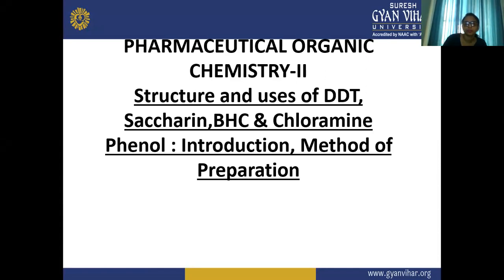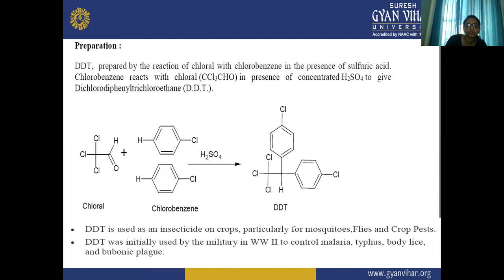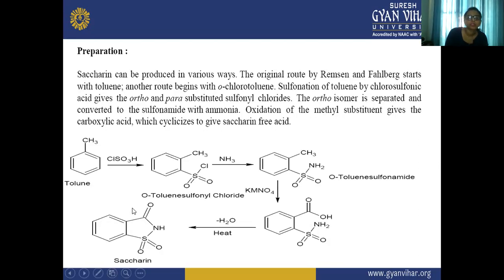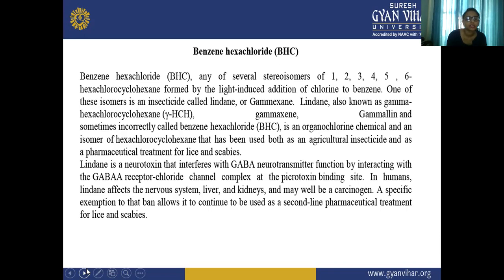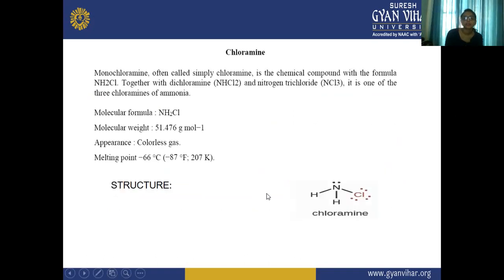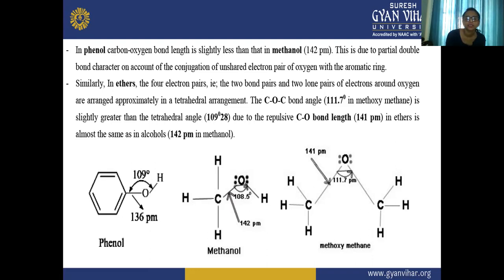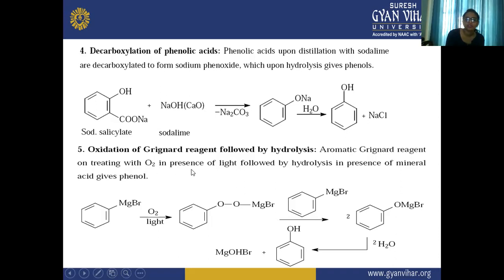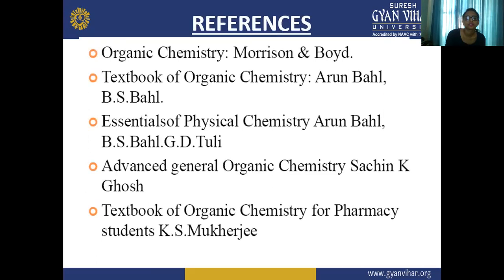Lecture 4 _POC-II_ Structure and uses of compounds and Phenol_Ms Nidhi Chauhan School of Pharmacy